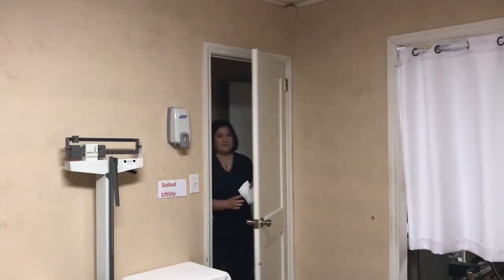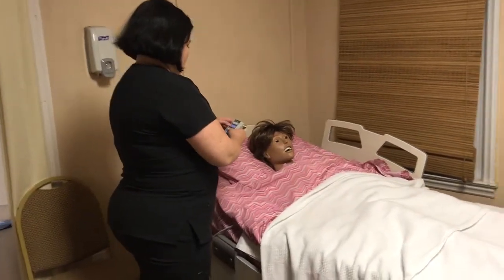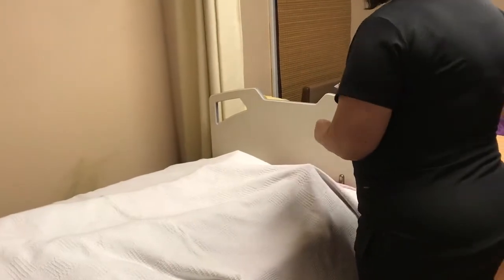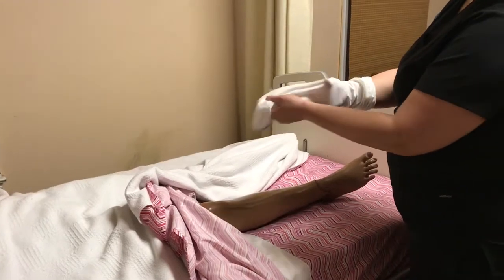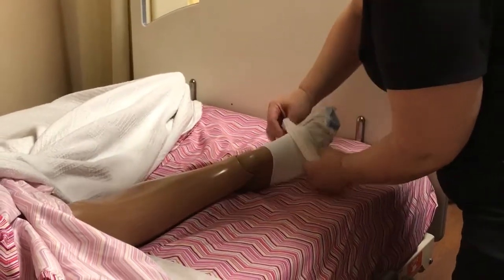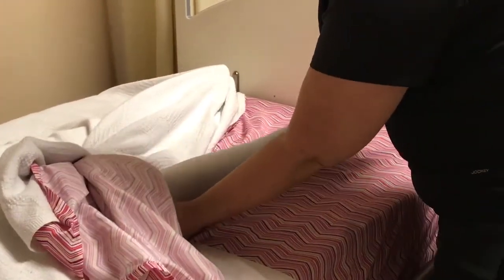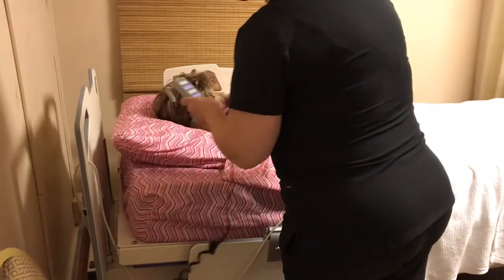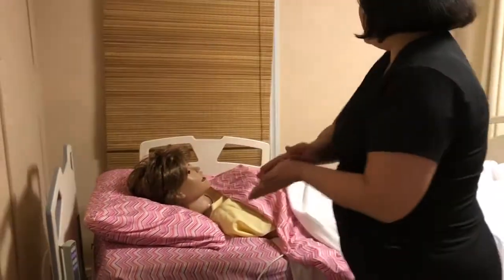Applies one knee-high elastic stocking TED hose